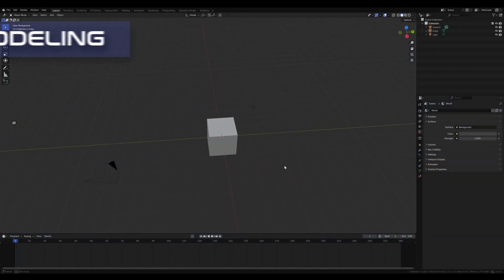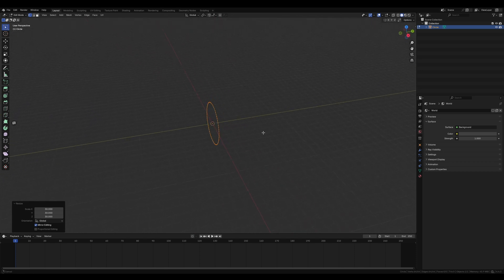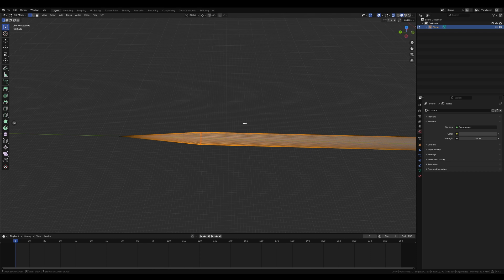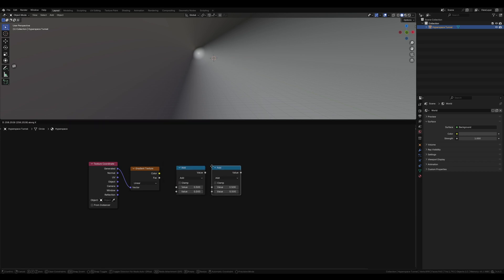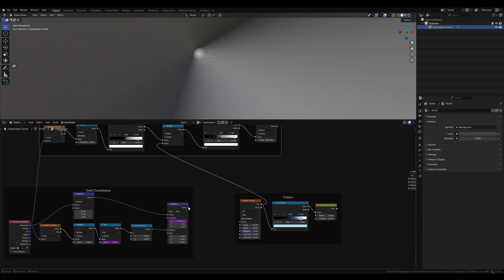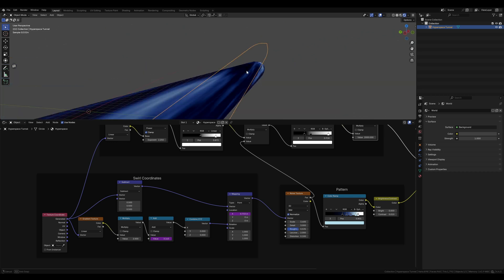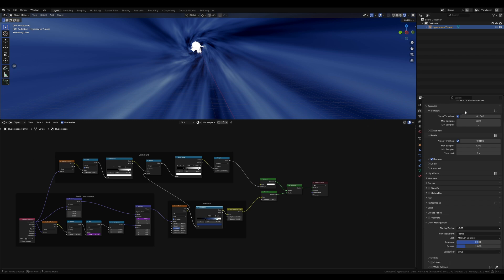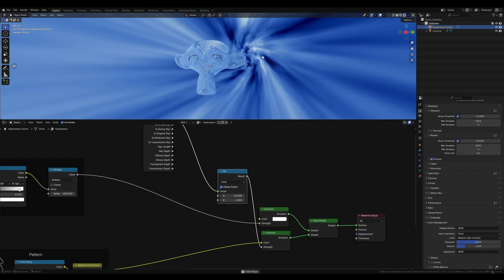How to Create a Hyperspace Effect in Blender! (Easy & Cinematic)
Learn how to create a fast and cinematic hyperspace jump effect in Blender—from scratch. In this tutorial, I’ll show you how to animate light streaks, motion blur, and dynamic camera movement to replicate that iconic sci-fi look inspired by Star Wars and other space films.